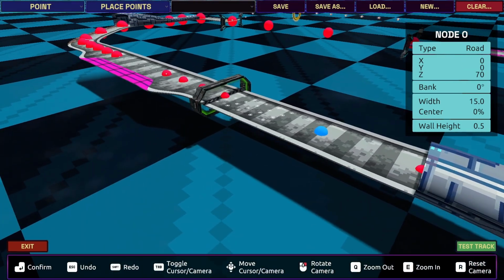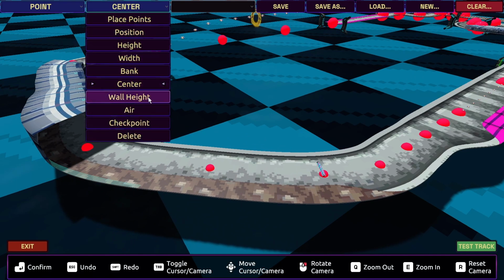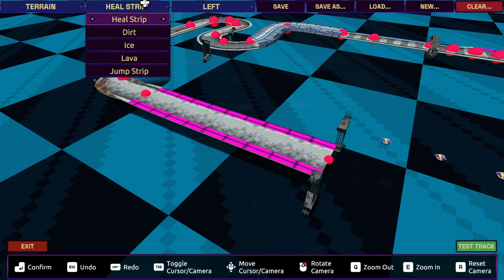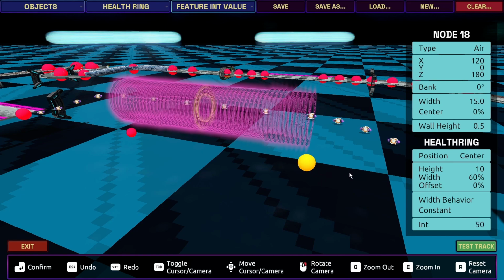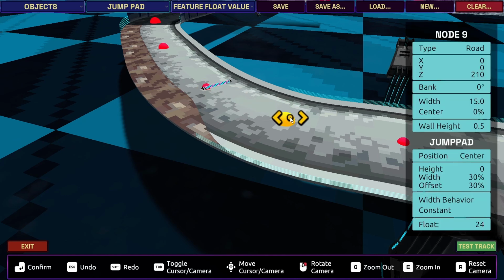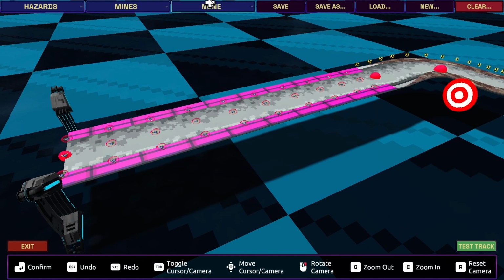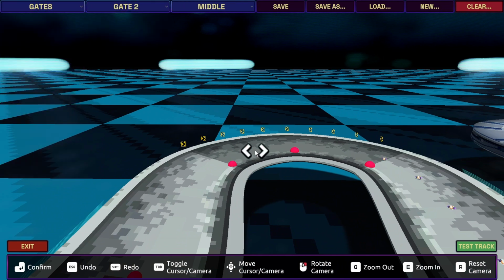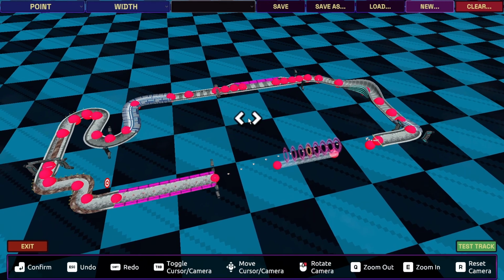Star Racer Course editor Tip/Guides - Ep.1 - Tracks parts and basics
Hello everyone, I'm here to help you all learn how to use the course editor in Star Racer and make good tracks and or help you learn some tricks with course making! if you have any questions about different things let me know in the comments and i well address it or make a video on it!

Planned vids are
- Track Aesthetics and designs
- Turns and banking
- Loops, jumps and fly zones
any other requests add them down below in comments and maybe i will add them

Time stamps
- 0:00 Intro
- 1:42 Making The Track (Points)
- 4:18 Check points
- 5:24 (Terrain) and (objects)
- 9:41 Jump pad and Float and Bool values
- 12:48 Hazards
- 13:47 Billboards
- 14:25 Gates
- 15:26 Everything else
- 17:24 Outro